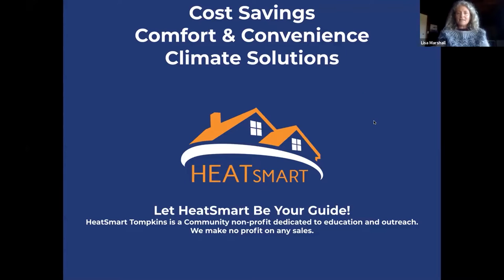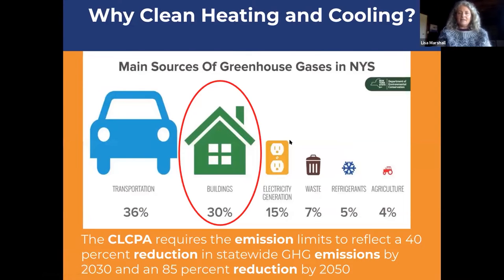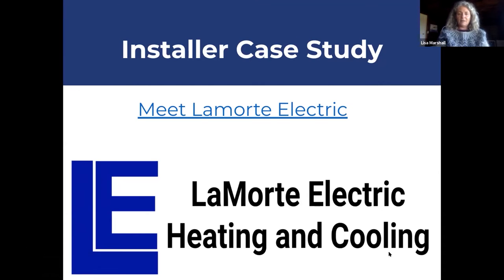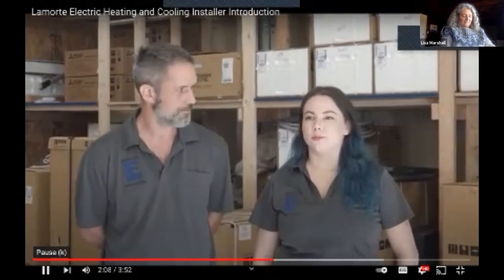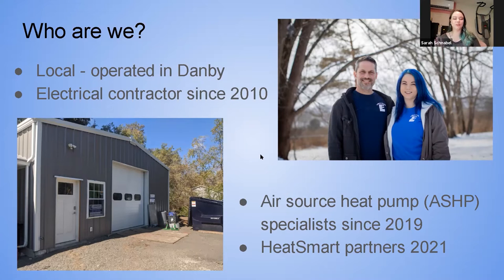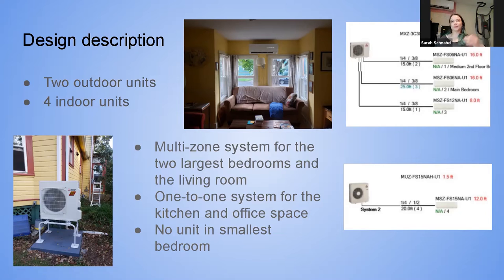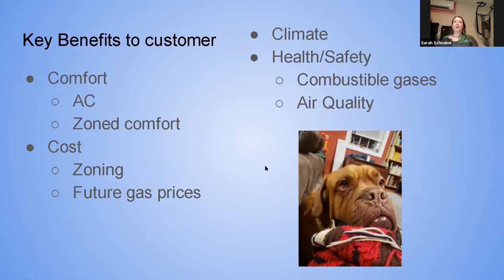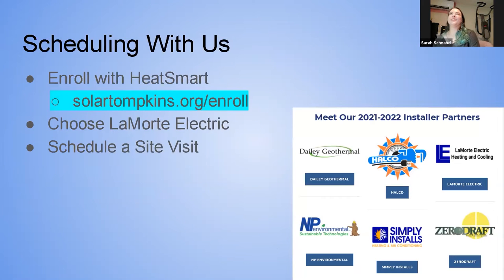HeatSmart Installer Case Study w/LaMorte Electric with Q+A